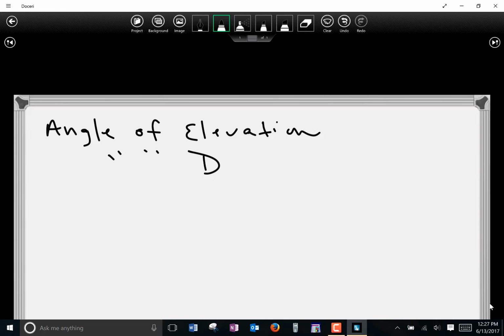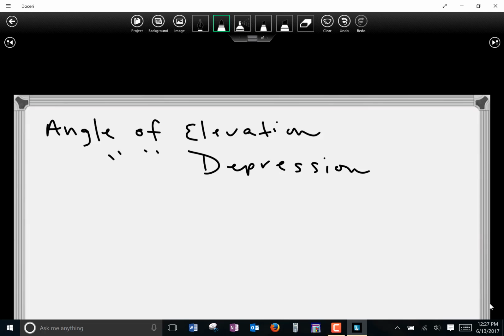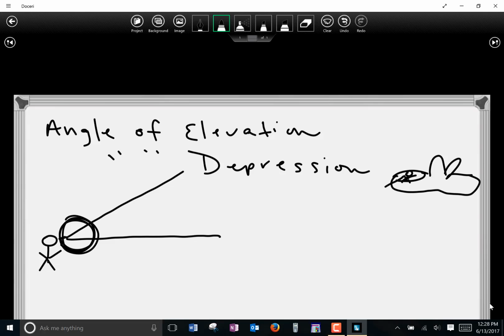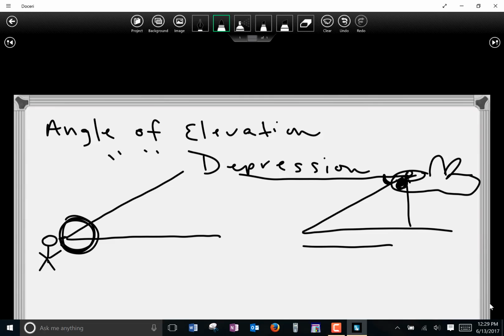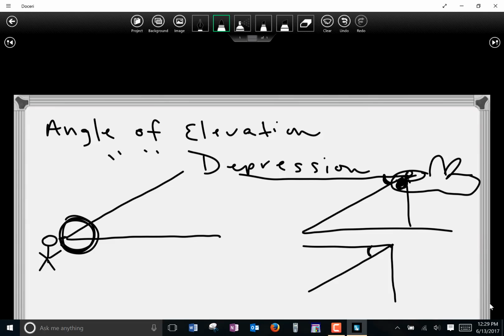angle of elevation and depression definition